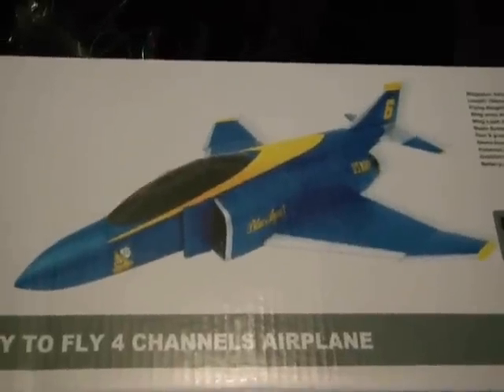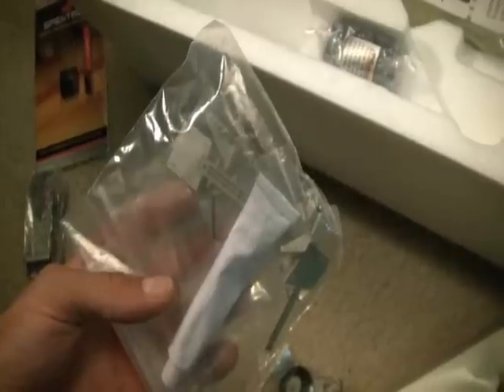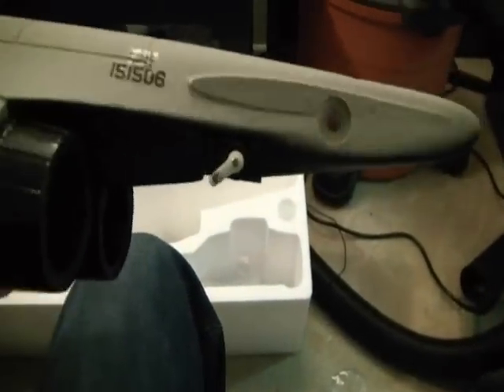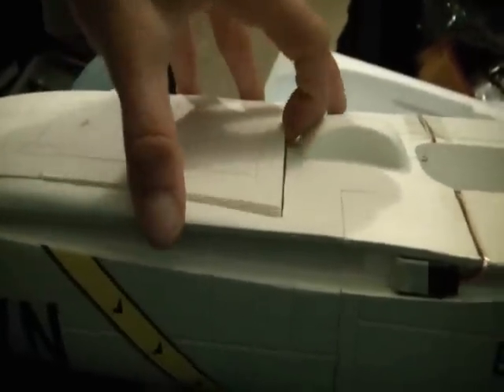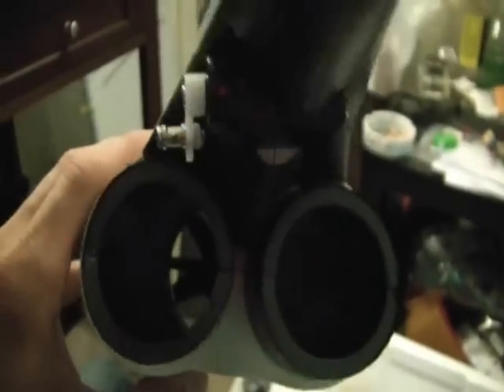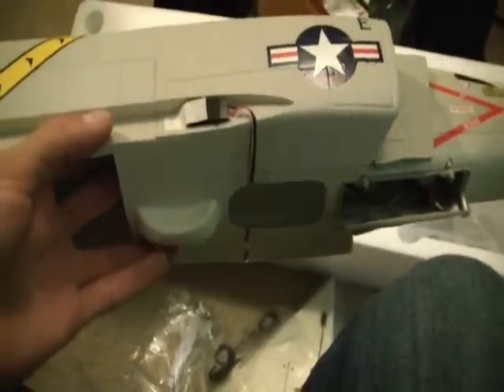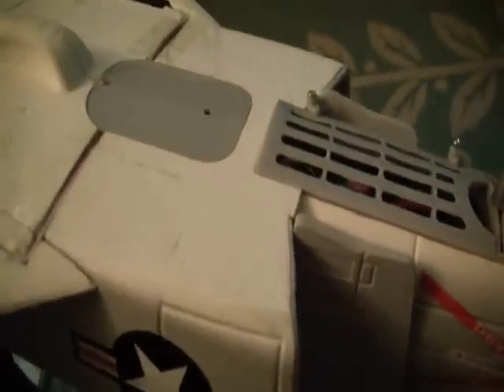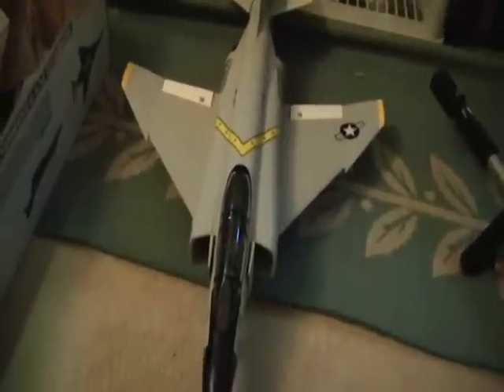F-4E EDF Jet from Nitroplanes / Exceed RC!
Looks like a great jet!  We will have to see how she flies!  This is a nitroplanes.com jet, made by ExceedRC!